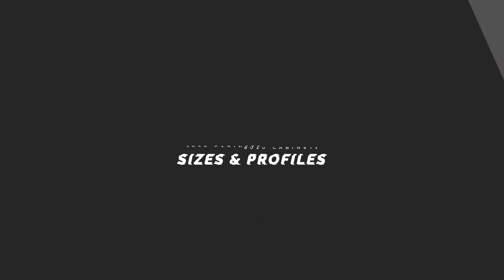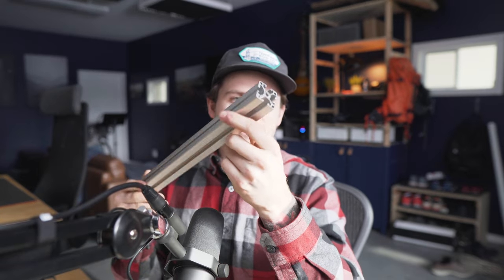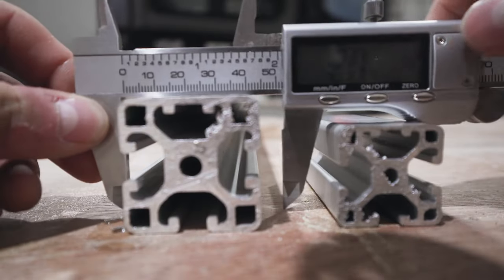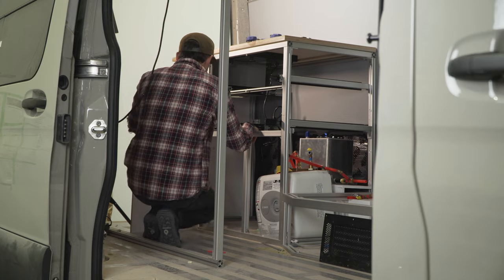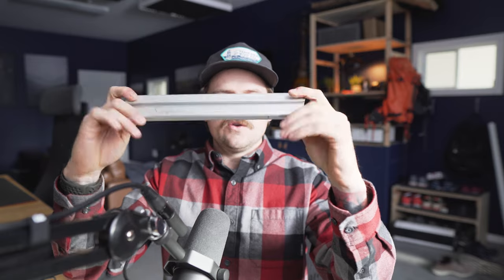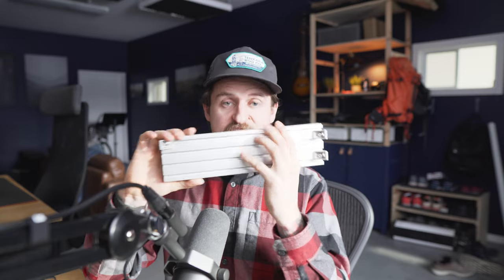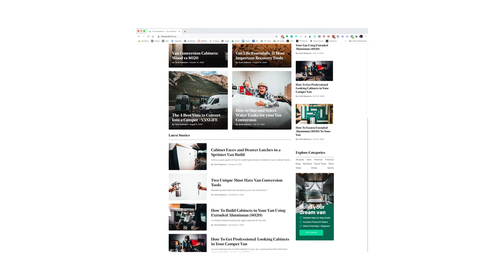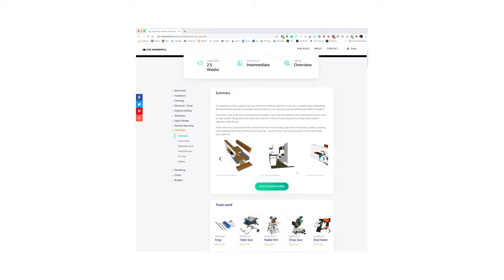Does Size Matter? What 8020 Sizes I Used | Sprinter Van Build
In today's video I'm going to be talking about the sizes and profile types of 8020 Extruded Aluminum that I have been using on my 2019 Sprinter 144" Van Life Build. This was one of the hardest parts for me to wrap my head around when I first started using the 8020 Extruded Aluminum material.

📖 Chapters
00:00 - Intro
00:30 - Where I buy my 8020 Extruded Aluminum
01:31 - What 8020 pieces I used on my van
06:20 - Choosing Fasteners

🛠 Materials Mentioned

EXTRUDED ALUMINUM
I’m getting mine from Item. In Canada, people talk about Rocky Mountain Motion control. I found it helpful to find a local supplier who stocked a few common parts.

FASTENERS:
Automatic Fasteners

90 brackets
(Only work with m5 bolts m6 doesn't fit but they are the cleanest looking)
(Work with m5 and m6 but the m6 bolt heads make it a bit tight.)
(Used these brackets for fastening panel faces they are super strong and will work on 30 and 40 series)

Bolts
- M5 Bolts
- M6 Bolts

I liked to use the button cap fasteners the best and decided to go with stainless steel.

T-Nuts
40 Series T-Nuts

Another amazing resource for US customers on the fastener side is Macmaster Carr

🌲 Follow Along!

Main Camera a6500
Most Used Lens
Wide Angle
Low Light
Gorilla Pod
GoPro Hero 7
My Drone
NDs For my Drone
Camera Remote *Must have for Selfies*
Video Remote
Video Mic
External Recorder
Cheap Video Lights
Small Softbox
Samsung SSD
Memory Card Wallet